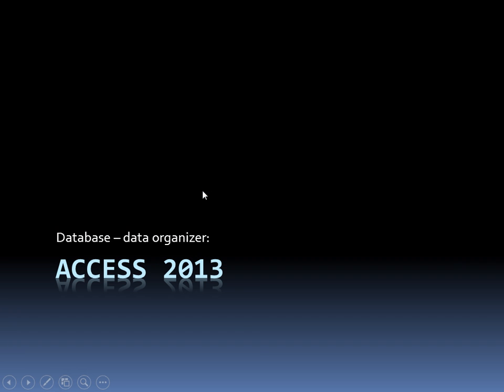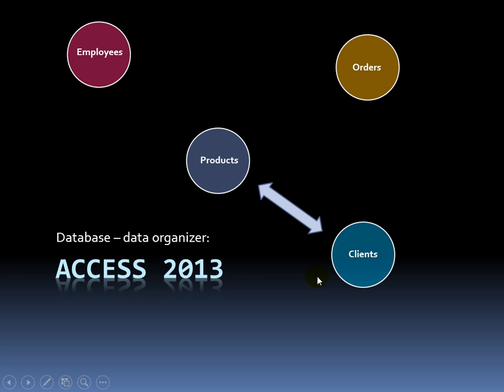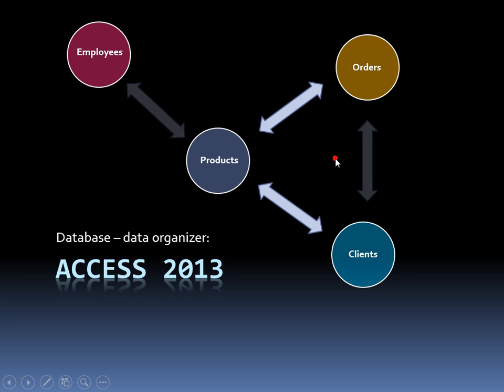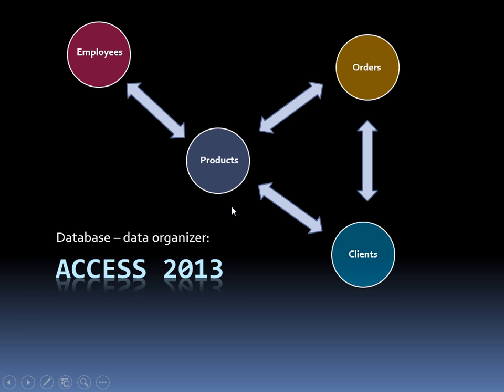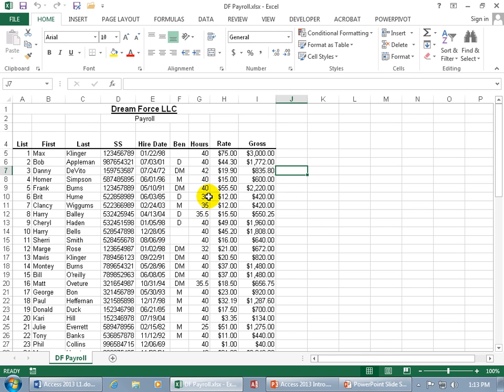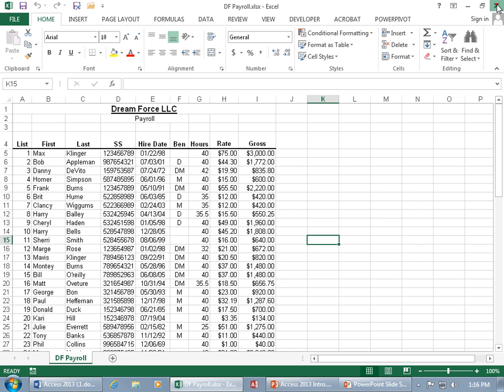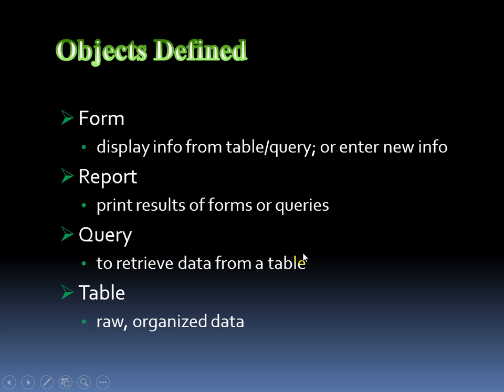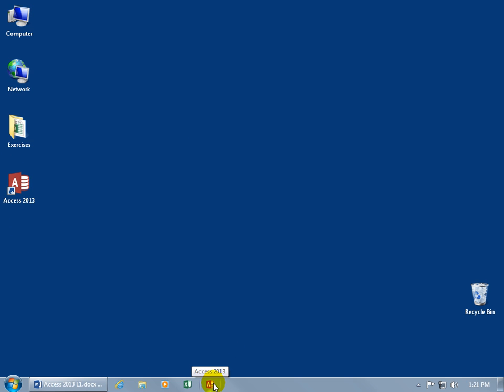Access 2013: Database Basics Training Video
Learn the basics of Access 2013 including Tables, Queries, Forms and Reports.  The Database is the home with Tables as the foundation of the home or Access 2013 Database.  Queries, Forms and Reports are all tools to help you glean, extract or enter your data or records into the table.